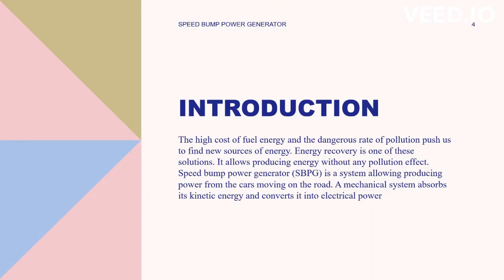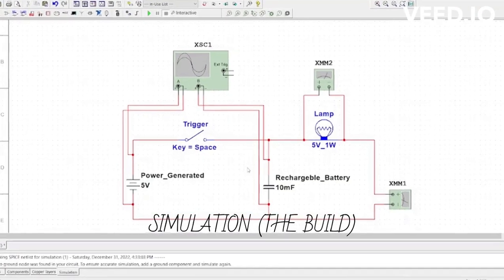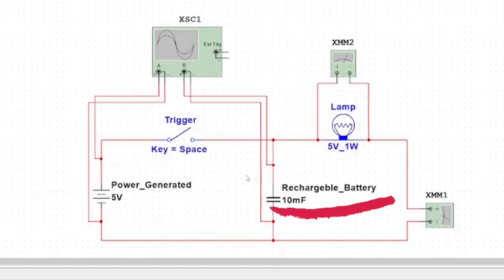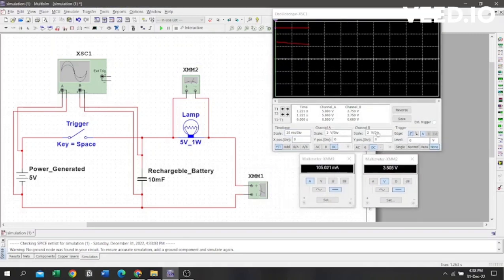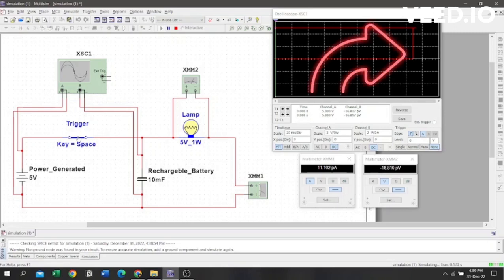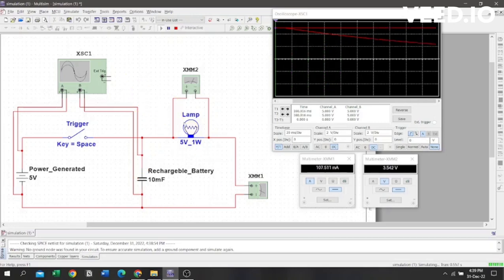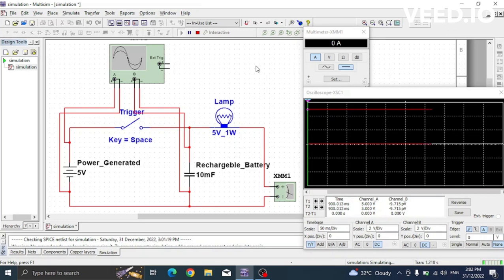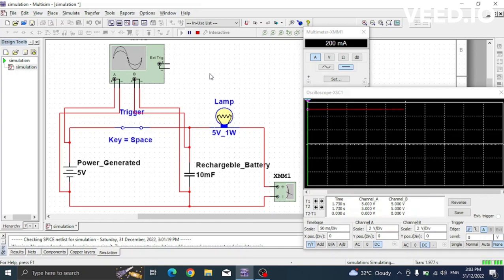Speed bump power generator (BEEI 2364)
HADI HAZIQ BIN AMIR                                                 B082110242
MUHAMMAD FAZA IQMAL BIN MUSTAFA KAMAL B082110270
MUHAMMA DENIAL BIN ANANG SYAFRIZAL ANWAR B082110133
MUHAMMAD IQBAL HAKIM BIN SHAMSUL IZHAR B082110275
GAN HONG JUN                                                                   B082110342